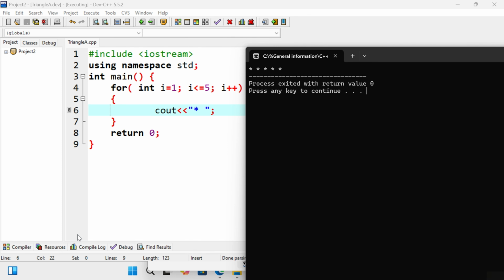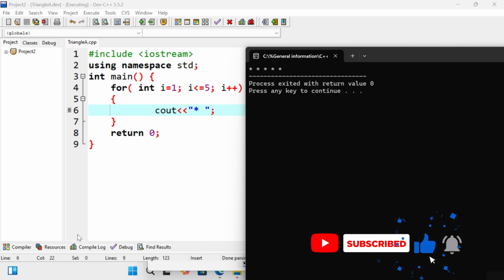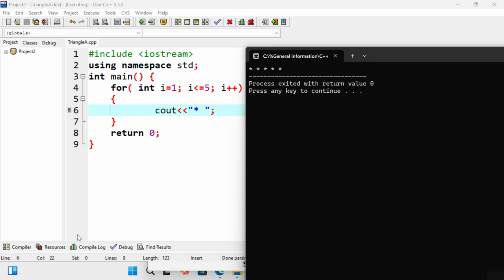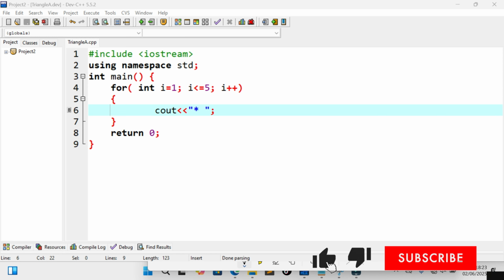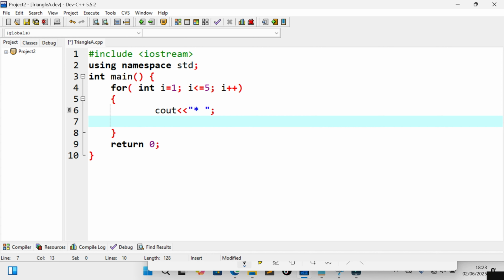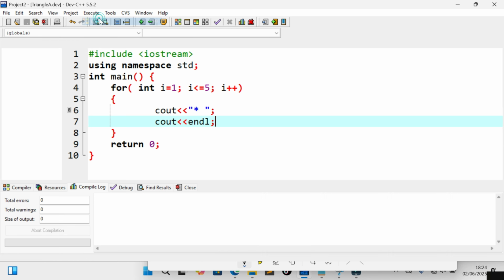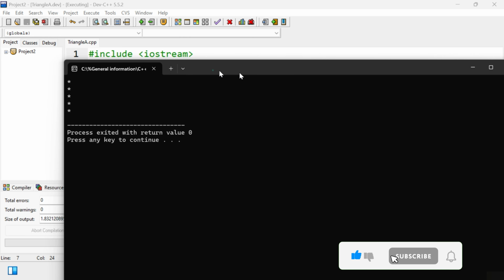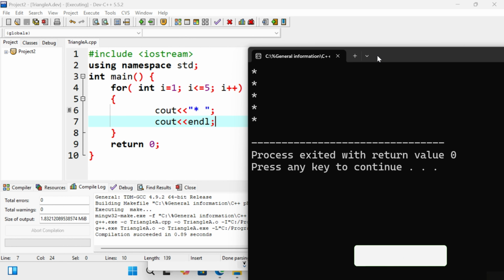C++ Pattern Program Tutorial | Print Vertical Line of Stars | Easy Beginner Exercise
Are you just starting with C++ programming? In this beginner-friendly tutorial, you'll learn how to write a simple C++ program to print a vertical line of stars (★) — a basic and essential step for learning pattern printing in C++.

🔥 What You’ll Learn:

How to use for loops in C++

Basic cout statement usage

Building simple star patterns

Concept of vertical pattern printing

📌 This video is perfect for:

Beginners in C++

School or college programming assignments

Anyone learning pattern printing in C++